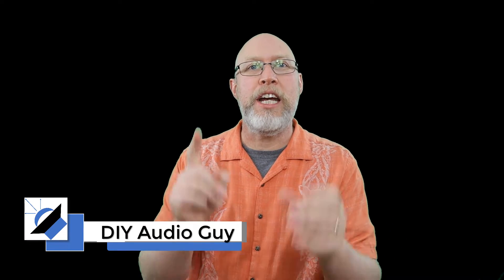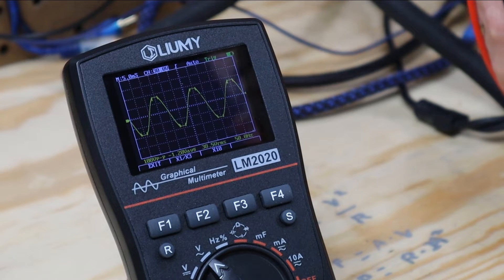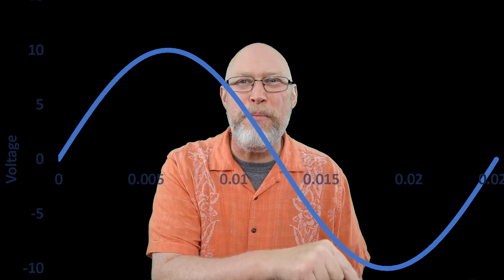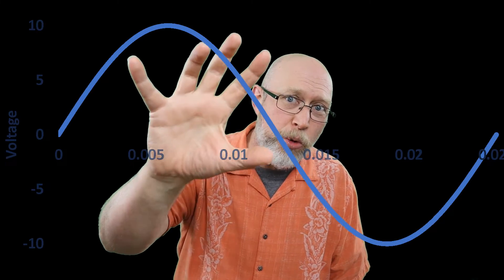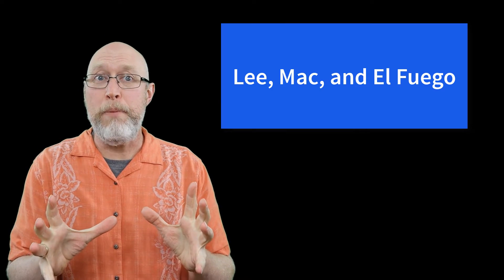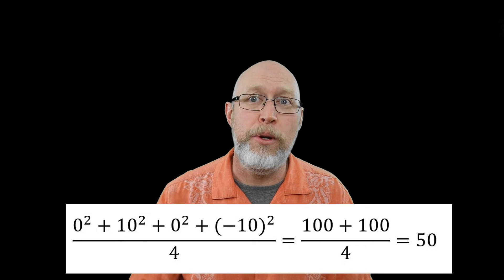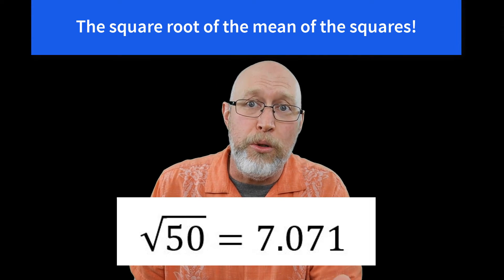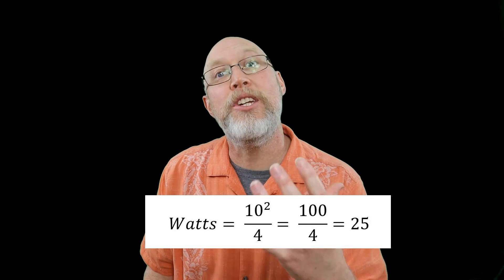RMS Watts vs Peak and Max Watts, Amplifier Power Explained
In this video I explain why you never want to use Peak or Max power when purchasing and setting up an amplifier.  Instead you want to always use RMS power.  In this video I explain that RMS stands for root mean square and show you why that is the best way to measure amplifier power.

Chapters:
0:00 Introduction
0:15 RMS Defined
0:20 AC Voltage on an Oscilloscope
0:50 Peak Voltage
1:40 Why Peak is Stupid
2:18 Negative Voltage
3:20 RMS
4:12  Calculating RMS volts
6:20  Convert from Volts to Watts